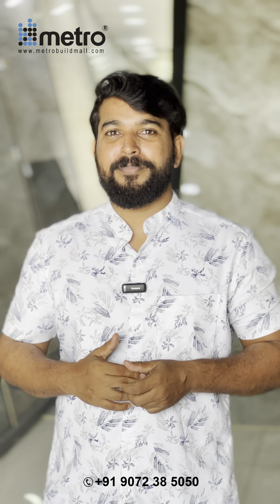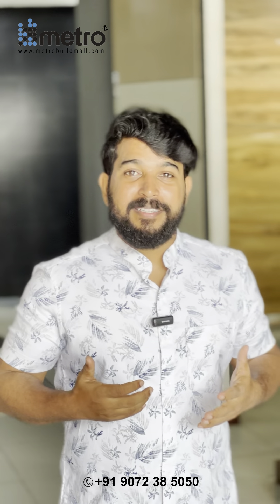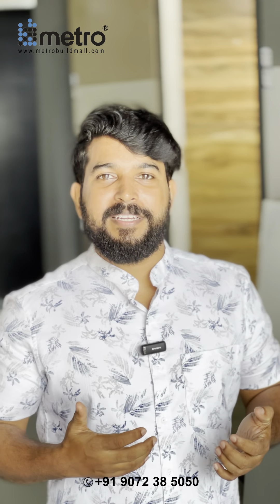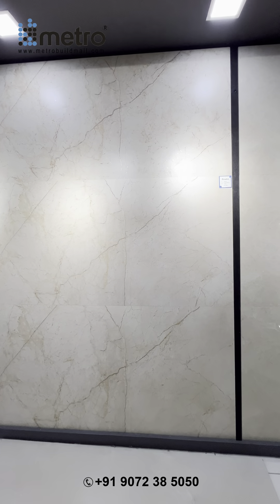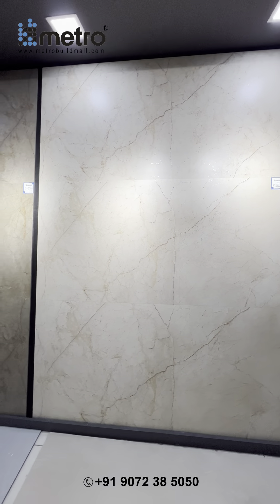ഇനി പ്രീമിയം ലുക്കിൽ അടിപൊളിയാകാം, കാർവിങ് ടൈലുകൾ കൊണ്ട്...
ഇനി പ്രീമിയം ലുക്കിൽ അടിപൊളിയാകാം
കാർവിങ് ടൈലുകൾ കൊണ്ട്...